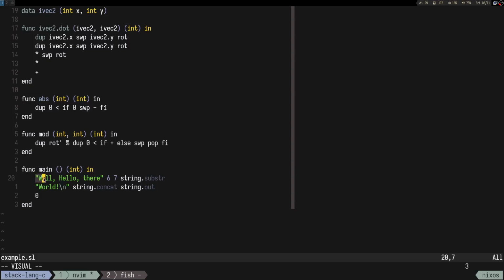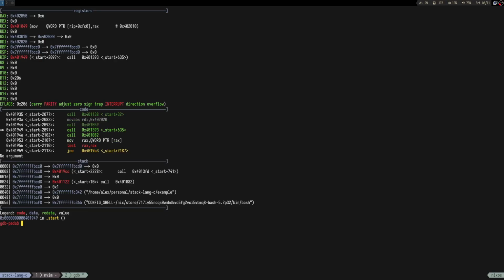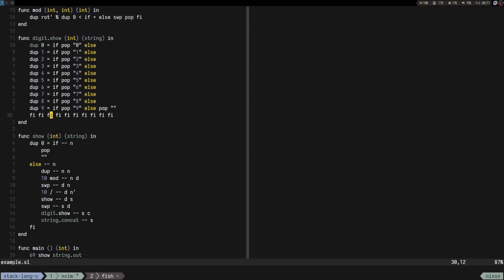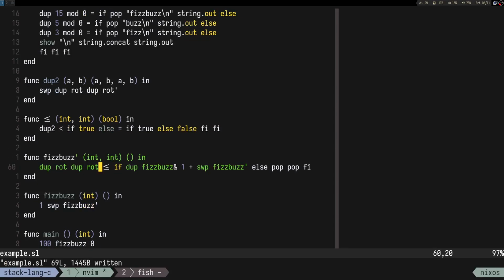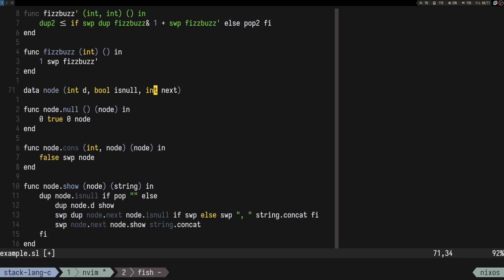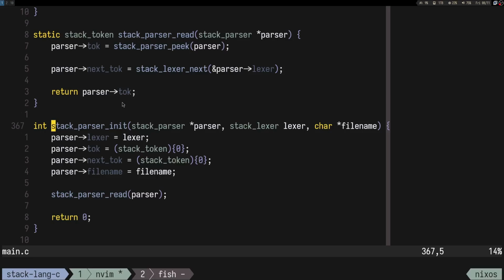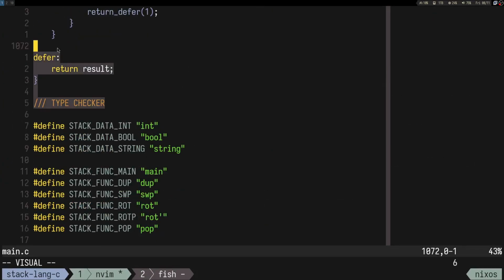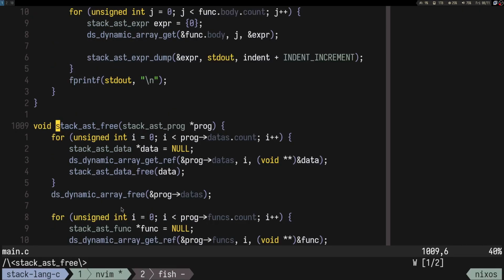Stack Based Language in C | Part 11 FizzBuzz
In this project we will implement a stack based language in C. Today we will implement printing numbers, fizzbuzz and preprocessor import macros.

Chapters: